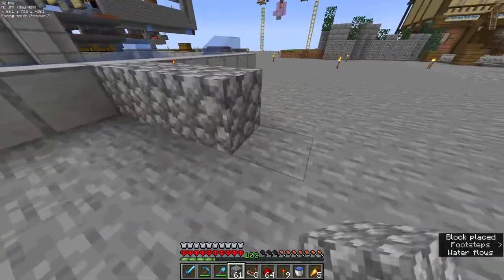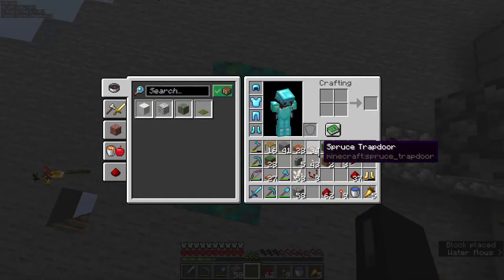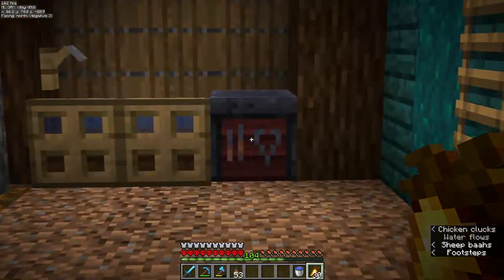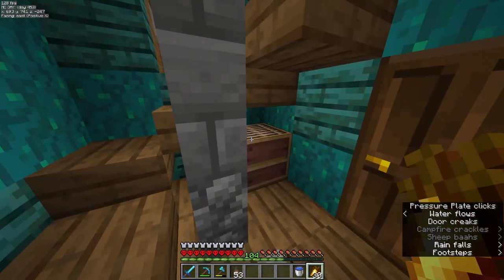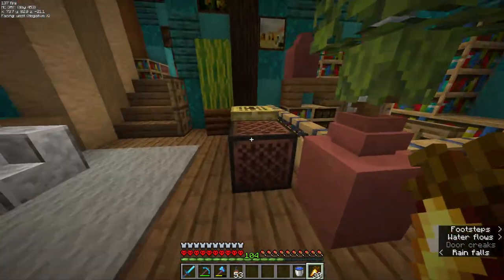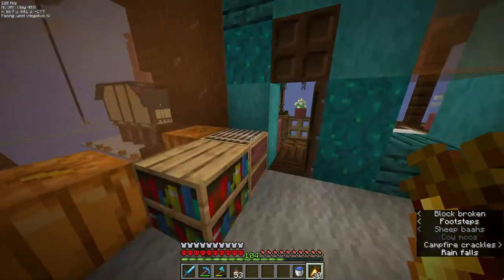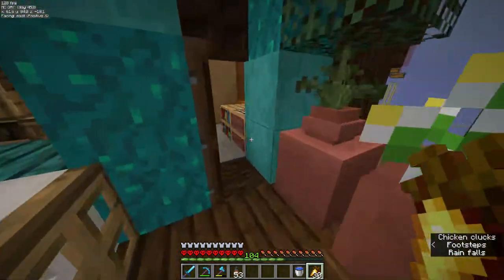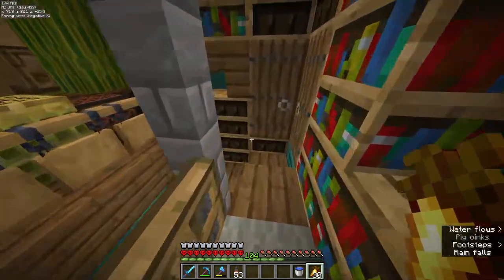Building a Farm House in Skyblock Hardcore - ep 16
Building a Farm House after running the new farms. Decided to connect the two new farms as well as add a nether wart farm so we could get this house built. It's was nice getting back to building!

They offer a wide variety of options for all your hosting and server needs with reliable tech support and easy access to everything you need to run a smooth and fun server!